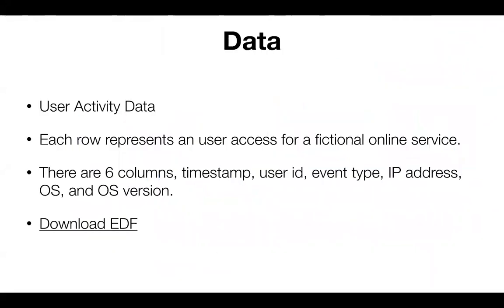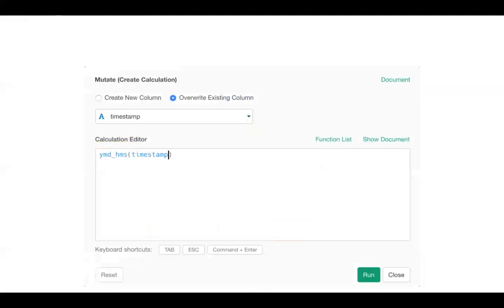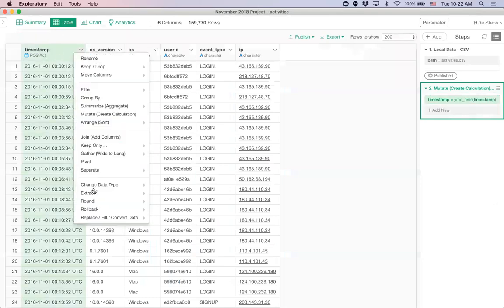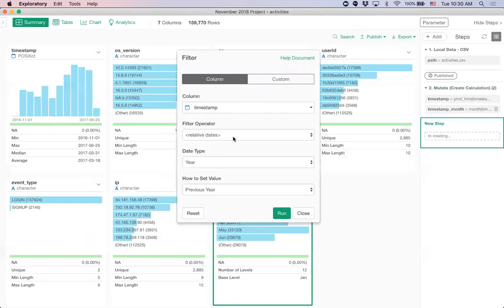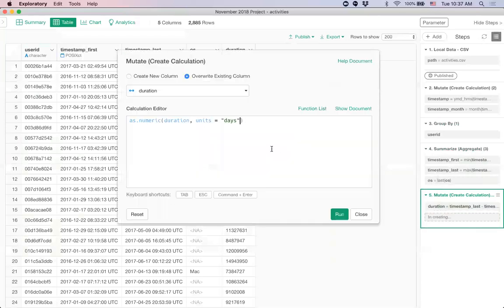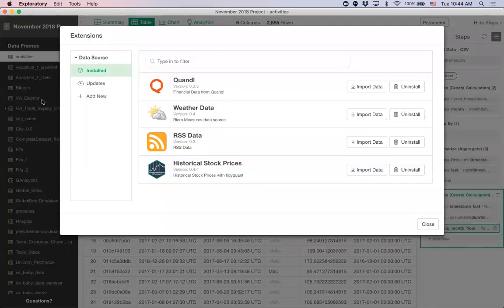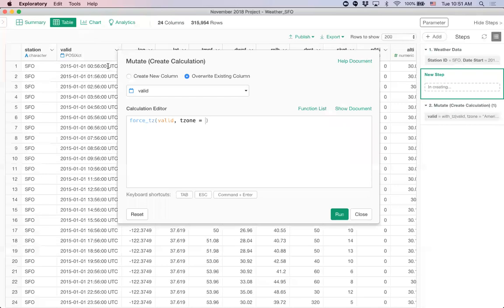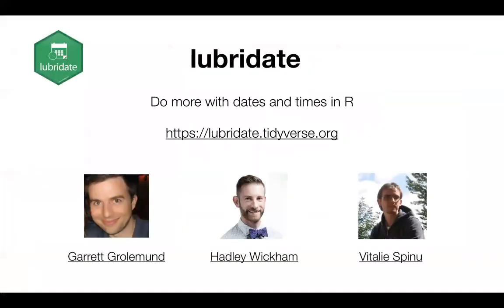Data Wrangling: Working with Date / Time Data and Visualizing It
Kan will be introducing various data wrangling techniques to clean and transform Date and Time data.